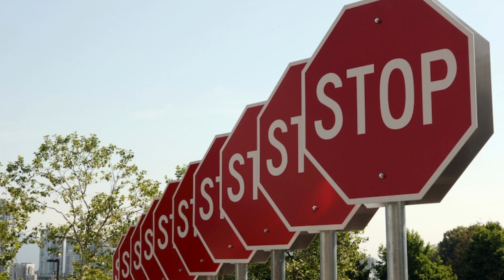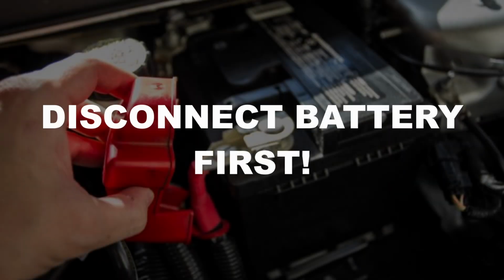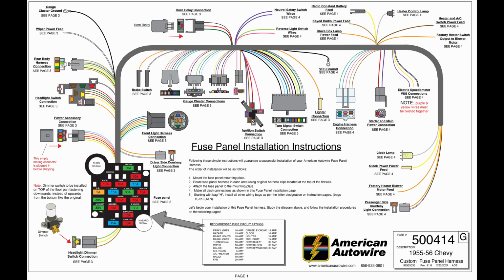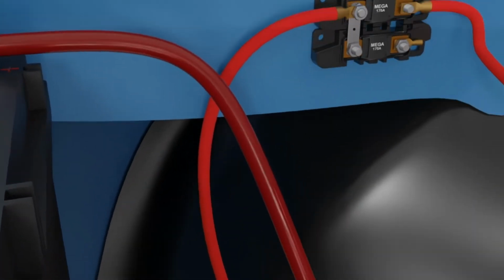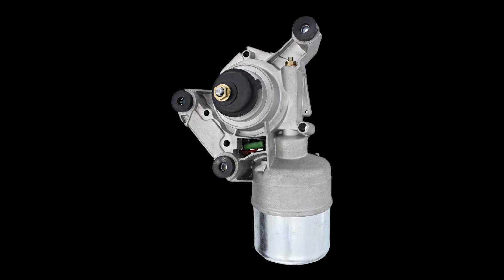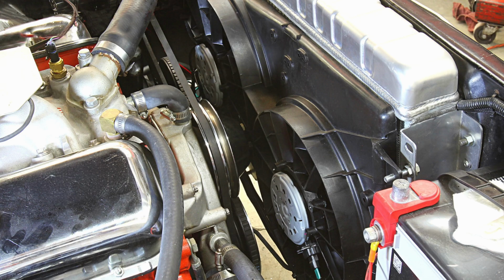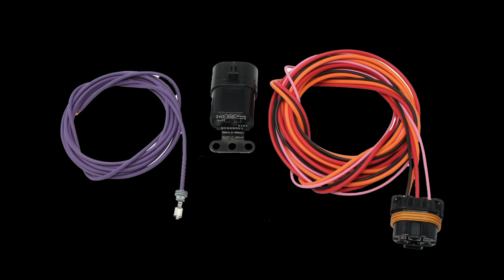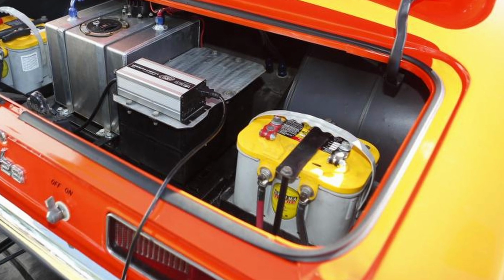Best Practices Complete Video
Whether it’s your first American Autowire kit install or your fifth, this video series outlines the habits and knowledge that can help make any American Autowire kit installation easier. Check out part TWO of our Best Practices series!